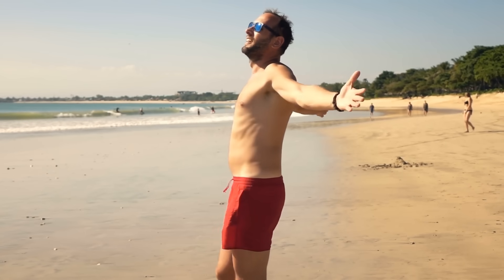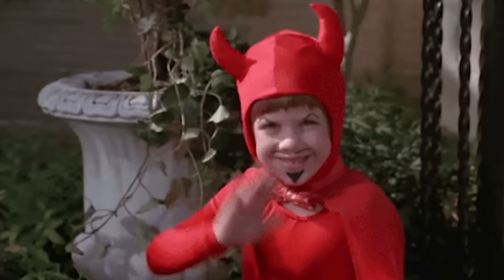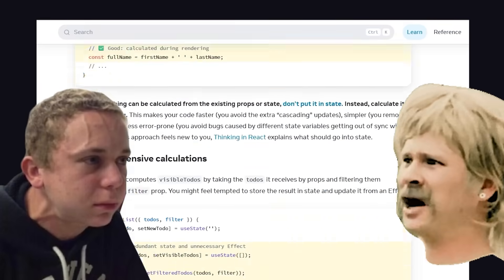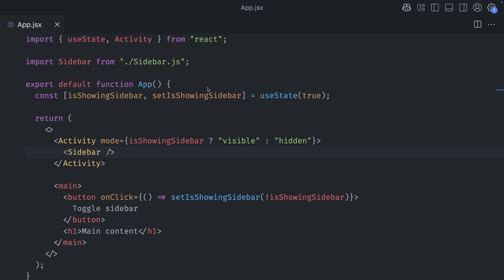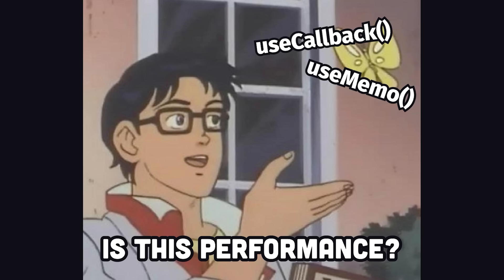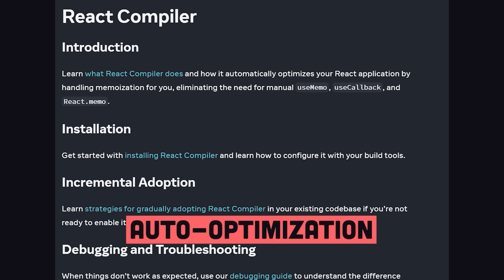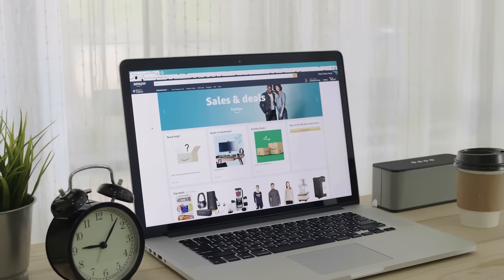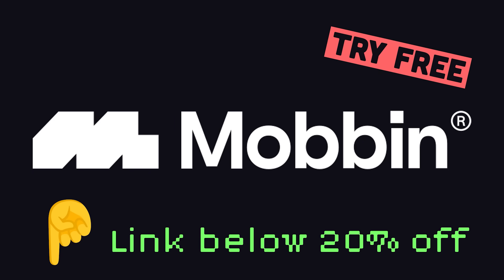React wants to win you back…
In today’s video, we’ll revisit everything announced at React Conf 2025 to see if it will actually make a difference…

🔖 Topics Covered
- Cloudflare’s useEffect bug
- useEffectEvent
- Activity
- ViewTransition
- Fragment refs
- React Compiler 1.0
- React Foundation
- Why Remix 3 is ditching React